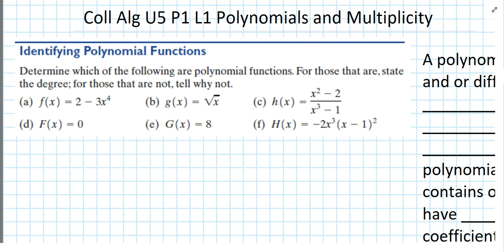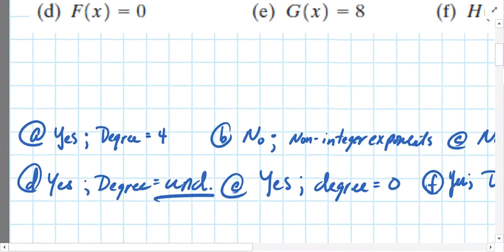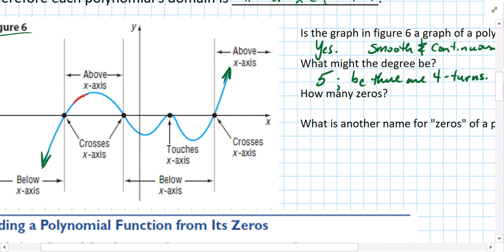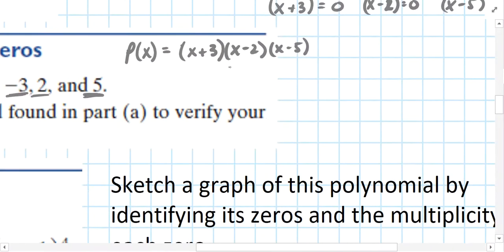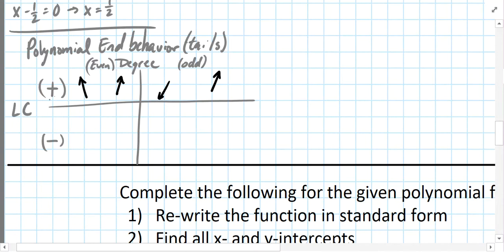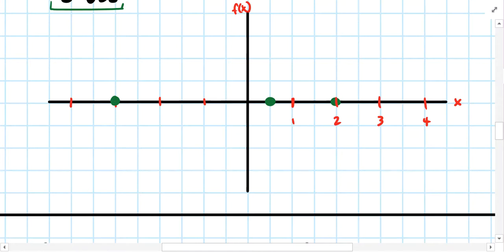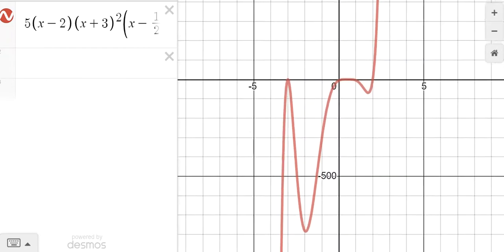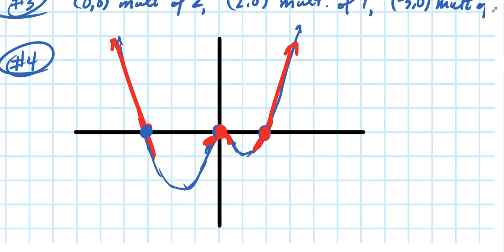Coll Alg U5 P1 L1 Polynomials and Multiplicity